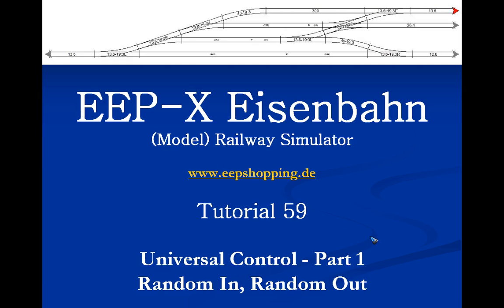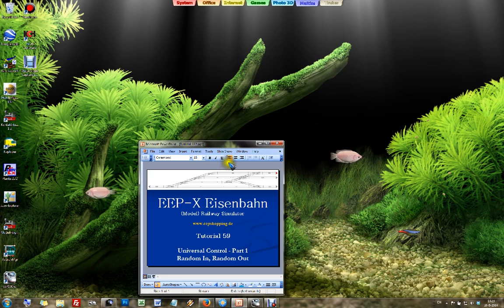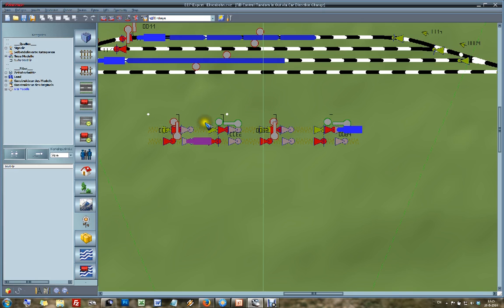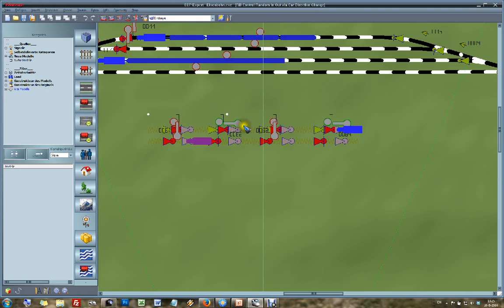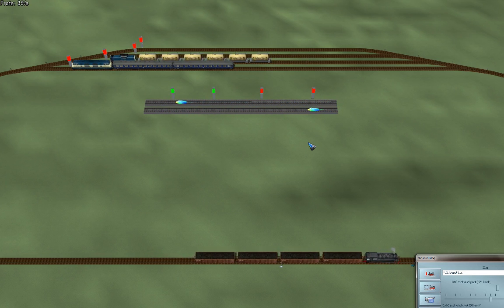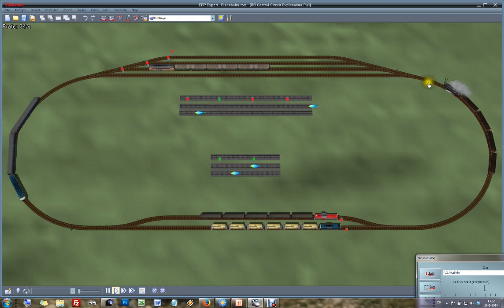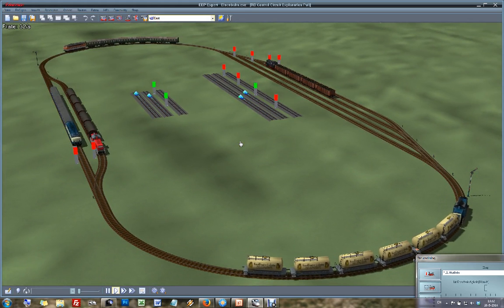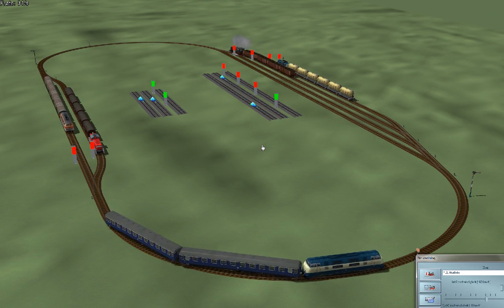EEP-X Tutorial 59 - Universal Control Part 1 - Random In / Random Out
A control system for an EEP layout can be a real puzzle to design. In a series of videos I like to peresent a stepwise approach that for a majority of layouts leads to fully automated train traffic, based on only 2 types of control circuits: Random IO Control and Single Track Control.

EEP-X Eisenbahn is a (model) railroad simulator that has really wonderful features and realism. It can be a bit tricky to get to grips with it though. This series of tutorials may help to get started with the basics of track laying, signaling and driving.